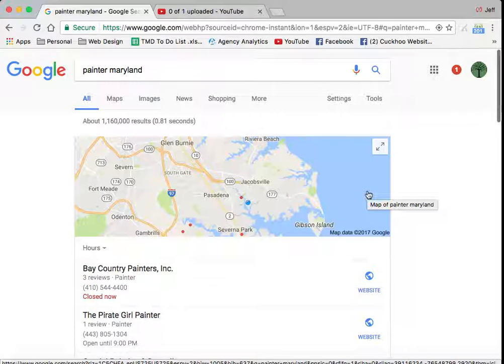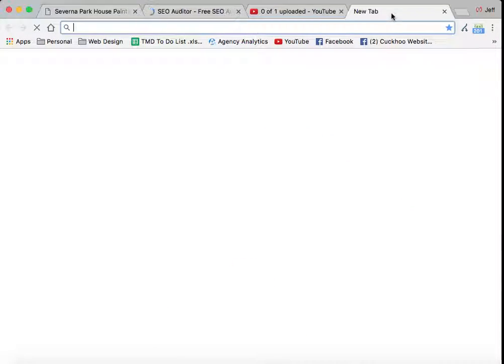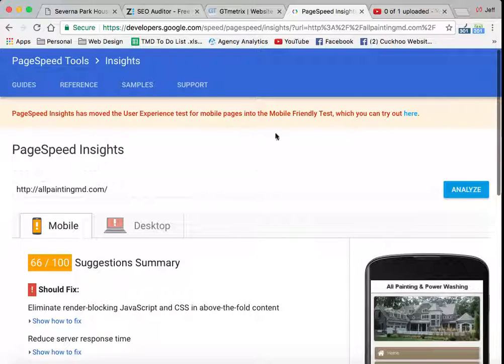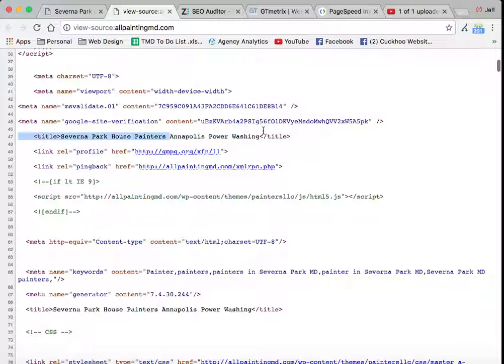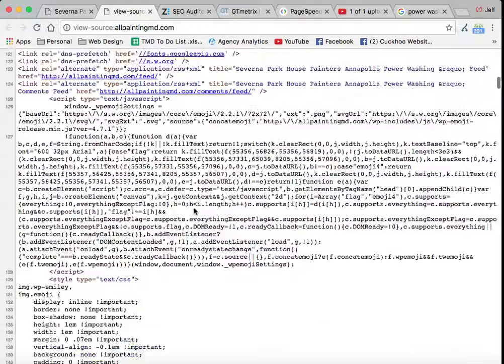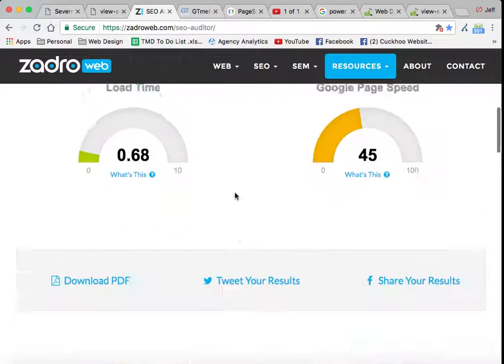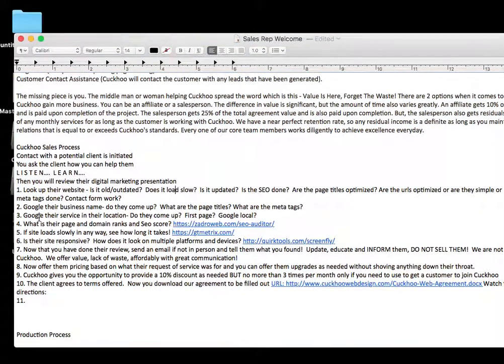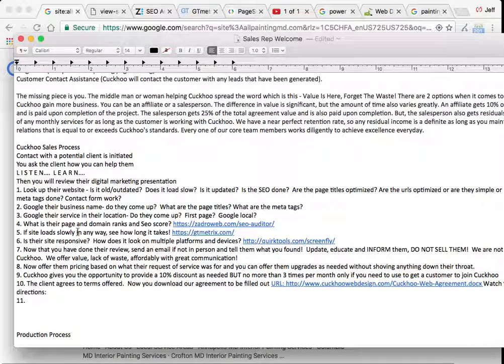Cuckho Digital Marketing Review Process